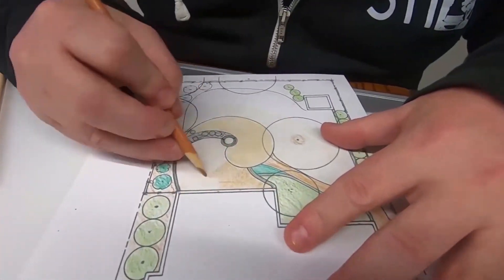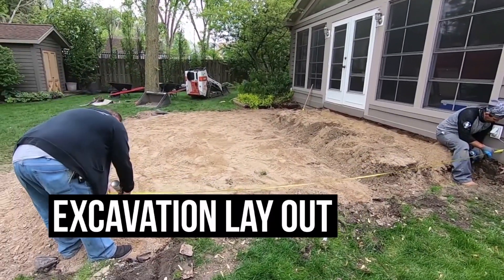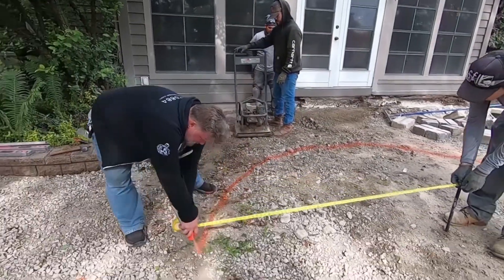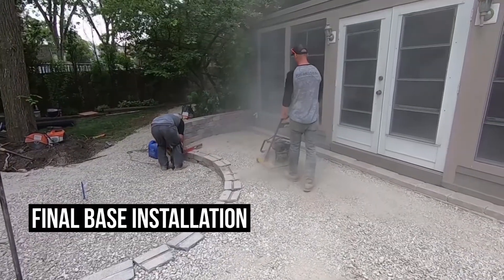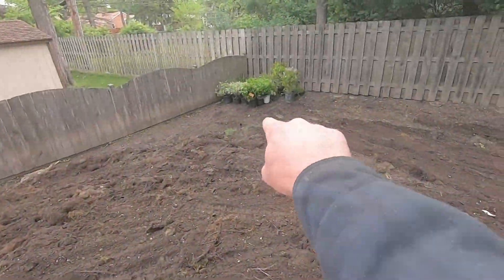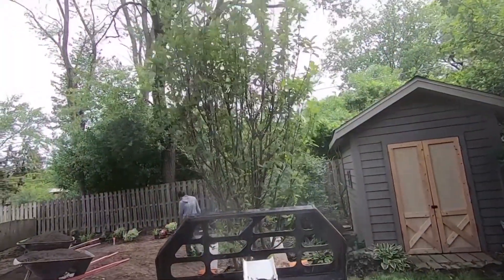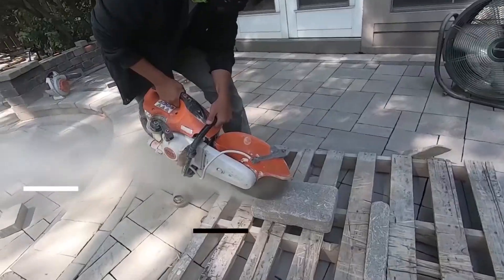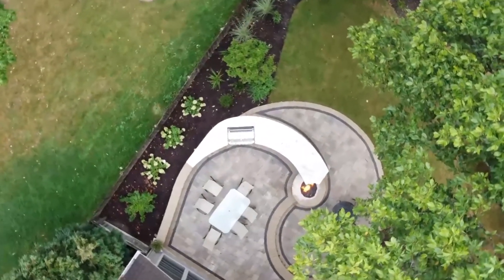Fibonacci sequence Brick Paver Patio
Inspired by the Fibonacci Sequence this outdoor kitchen, back yard bar, unilock brick paver patio grows upon itself as it spirals out from the firepit in the center.  This complete installation of a an interlocking paver patio may be a bit more than what you normally see from an average landscape company, but for us it is just another page to add to the portfolio!
I hope you enjoy our videos and that they help inspire you to bring a bit more to your residential landscape designs!